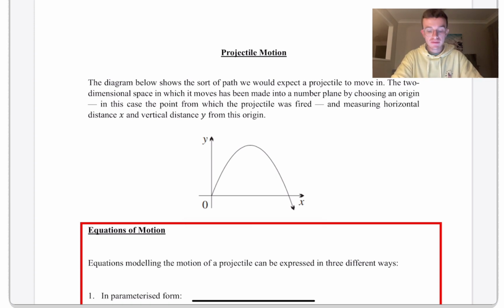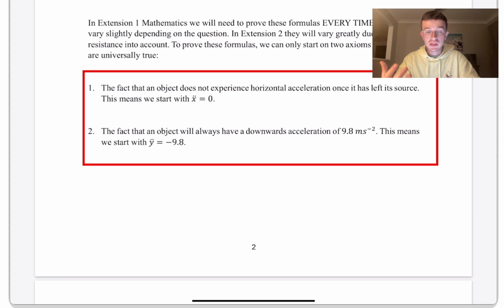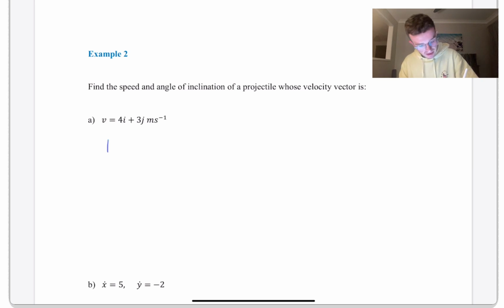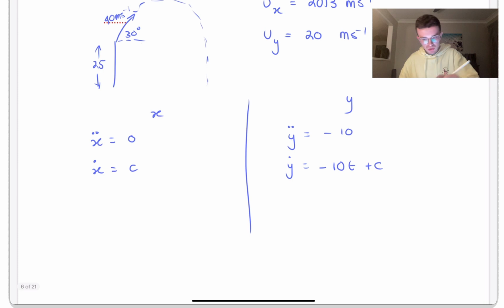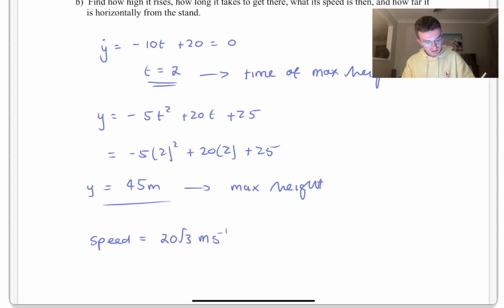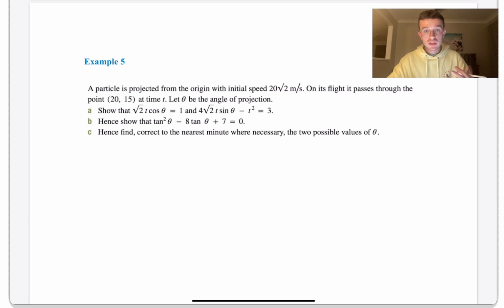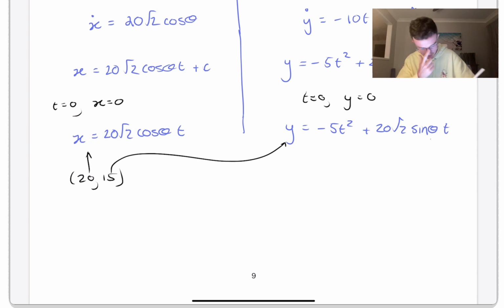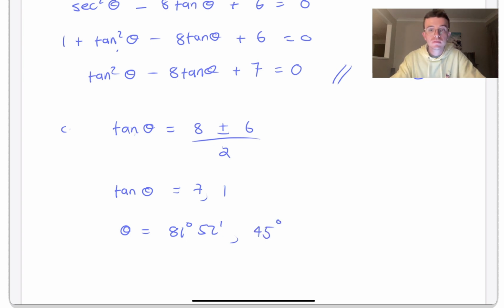Projectile Motion - Extension 1